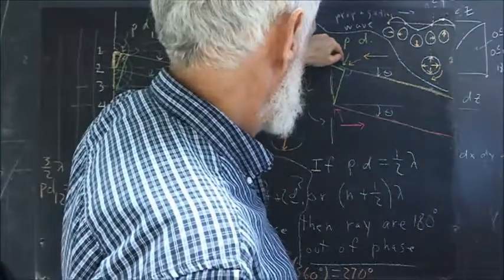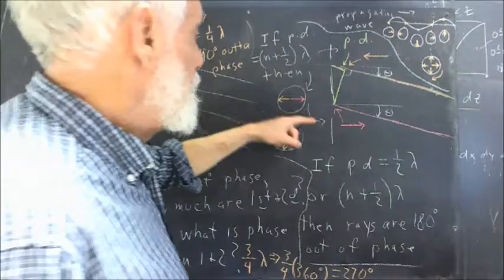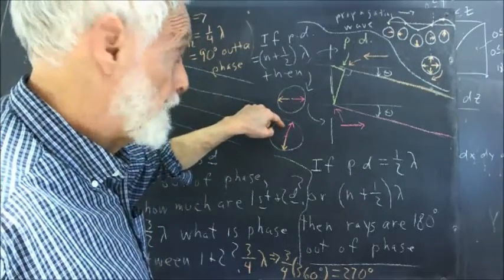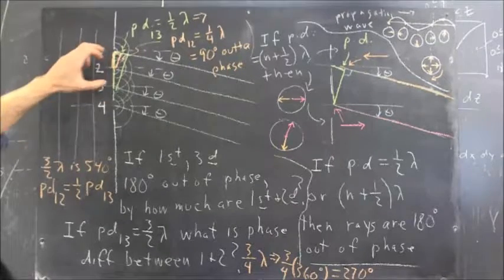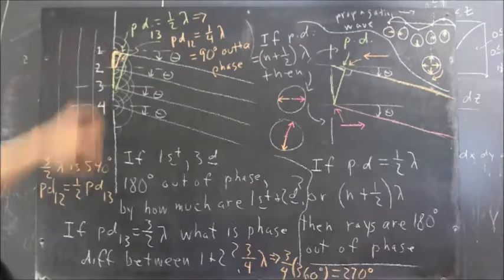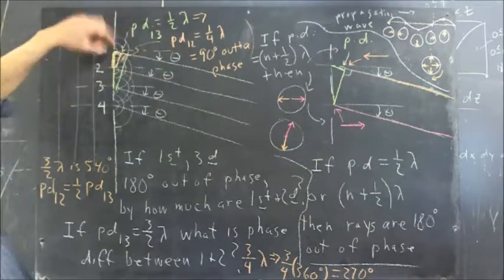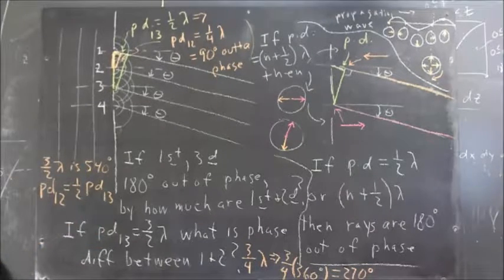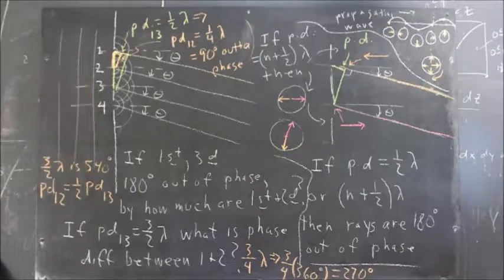232 086 phase relationships for 2 slits and for 4 slits